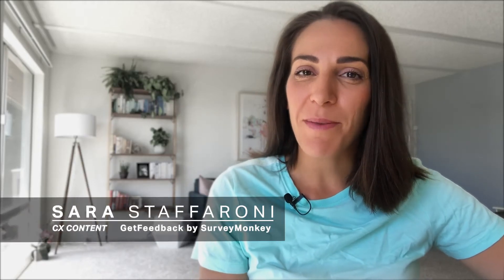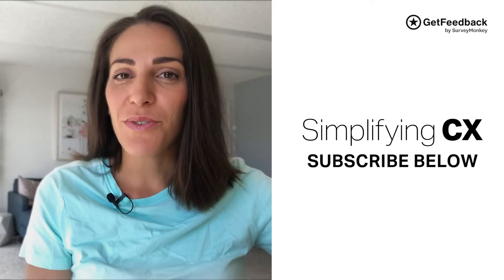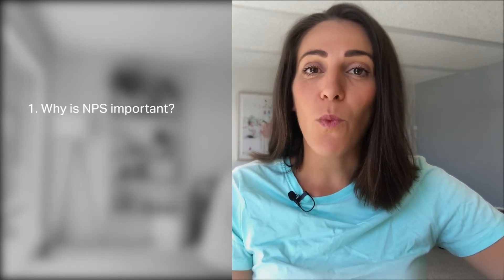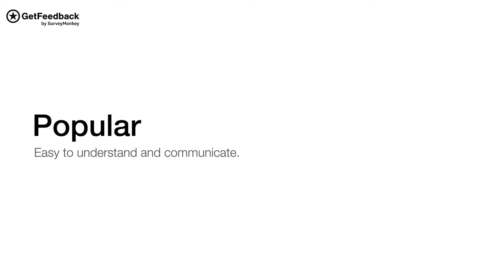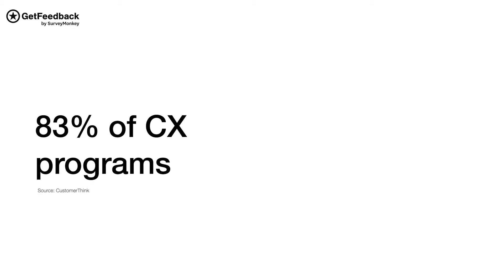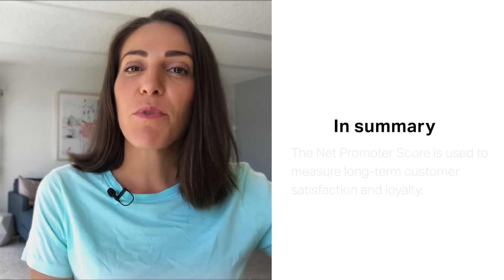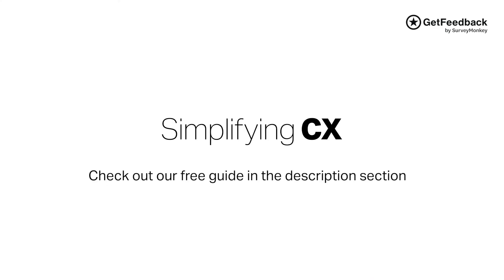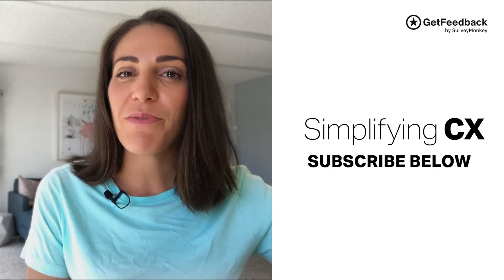How to Use the Net Promoter Score® (NPS) Metric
This guide will teach you how to use the Net Promoter Score (NPS) metric, boost loyalty, and prove the ROI of your efforts